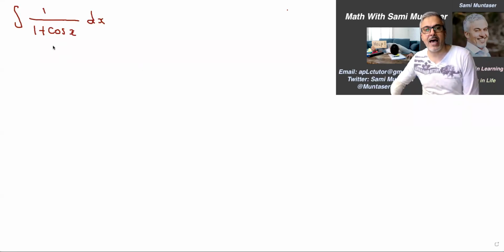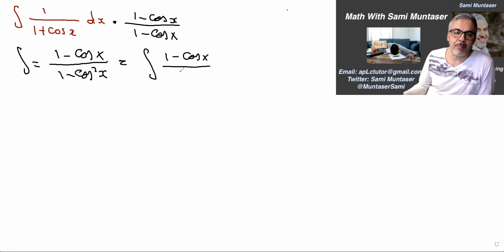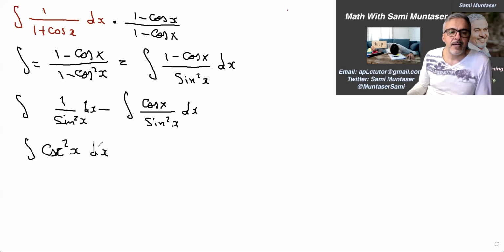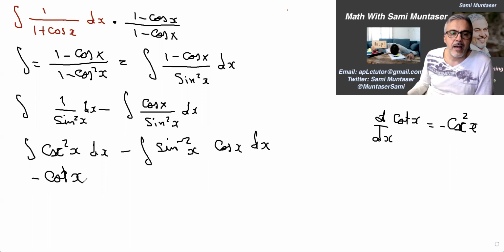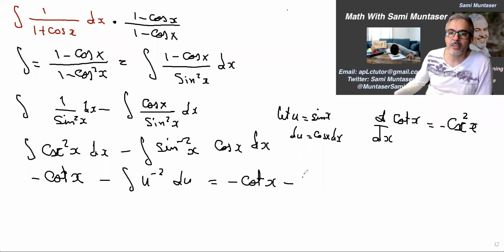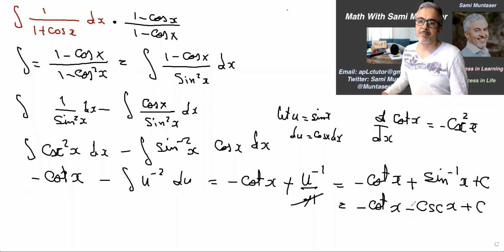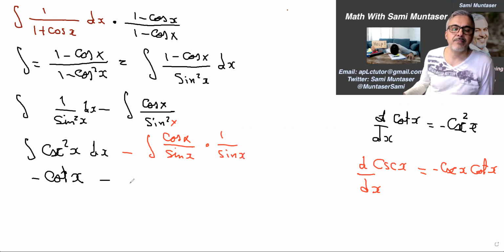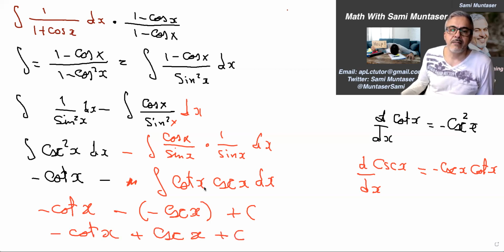How to integrate using the conjugate | Sami's_A_Plus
Derivative rules. Chain rule. Power rule.